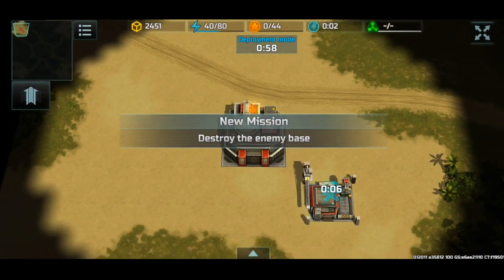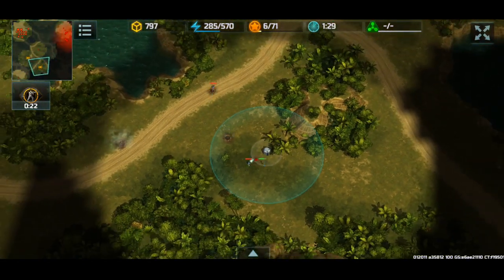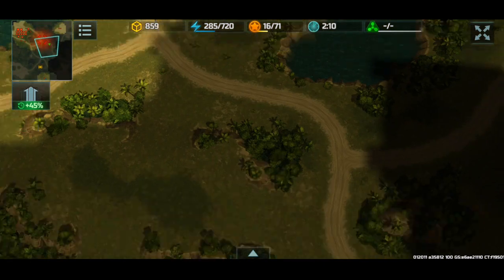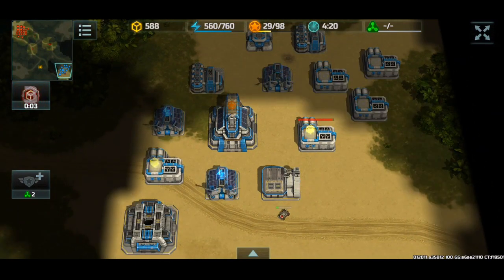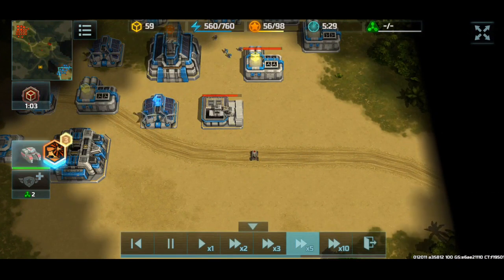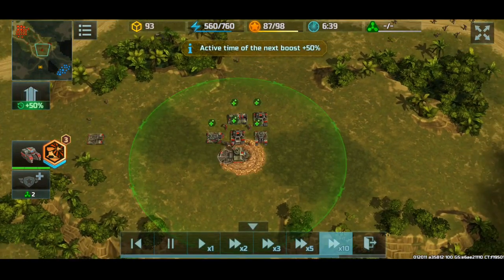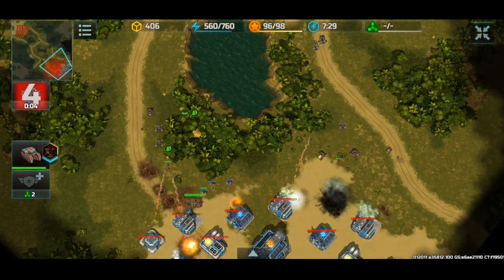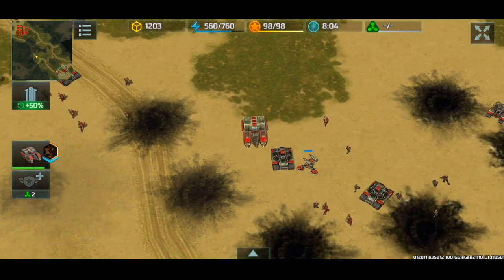Art of War 3 - MAMMOTH RUSH :)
It's mammoth time ;)